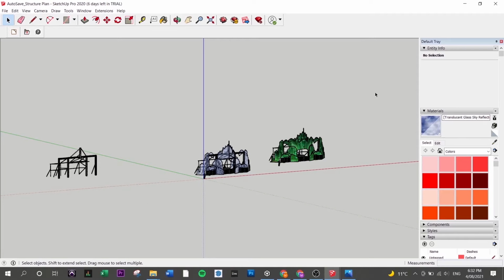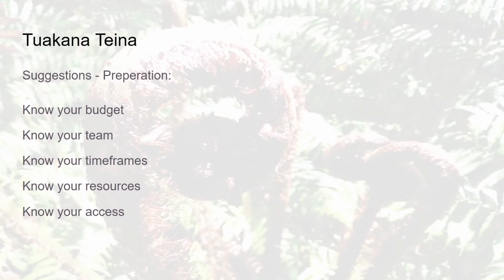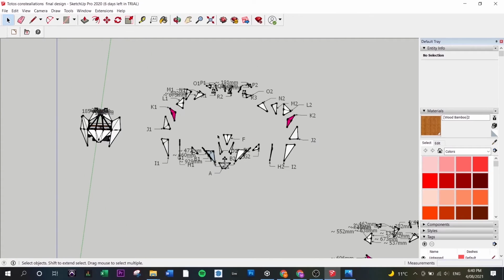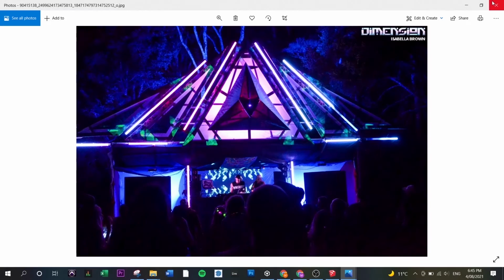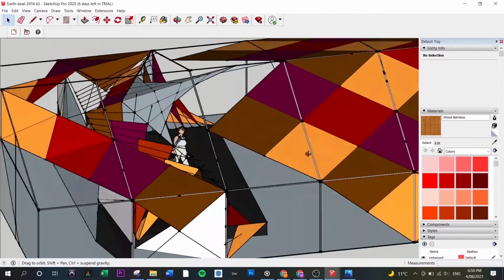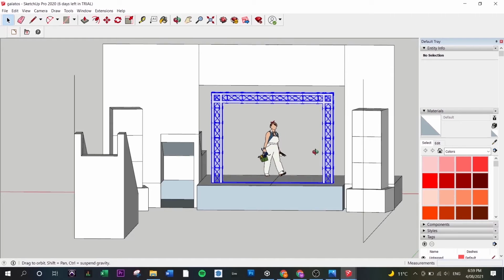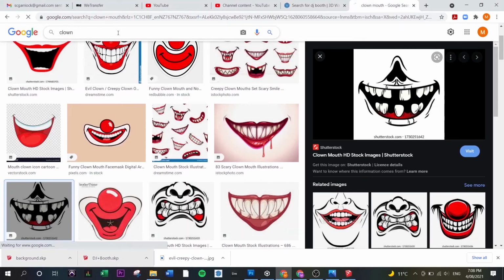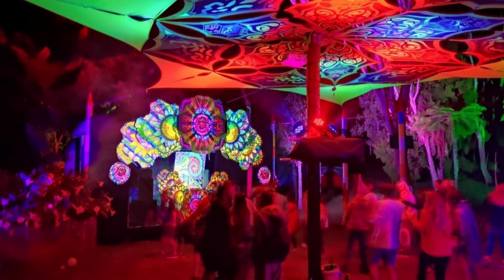SAE Tuakana Teina Tutorial 2: Stage design using Google Sketchup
For uni we have started doing free tutorials as part of the Tuakana Teina initiative. For Tutorial 2 we went over stage design using Goggle Sketchup